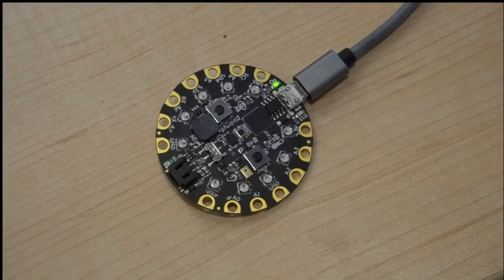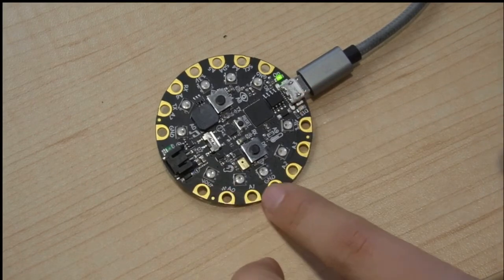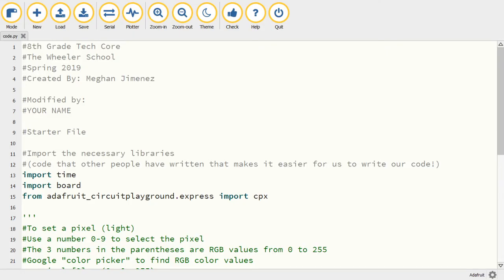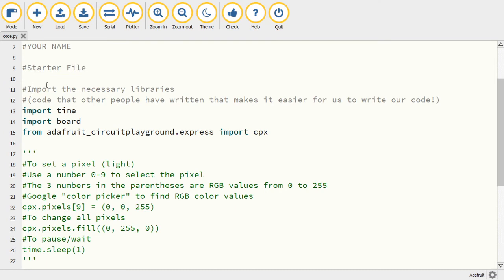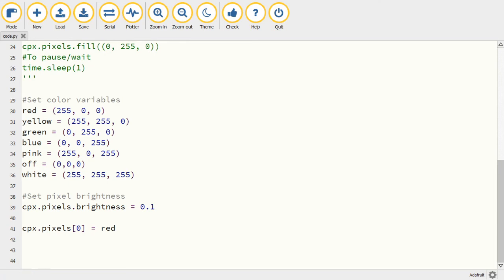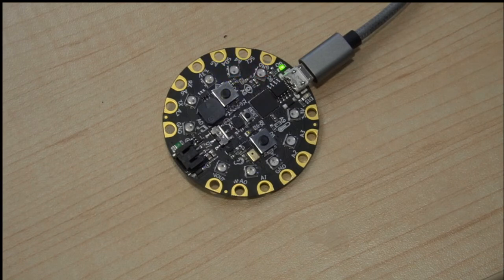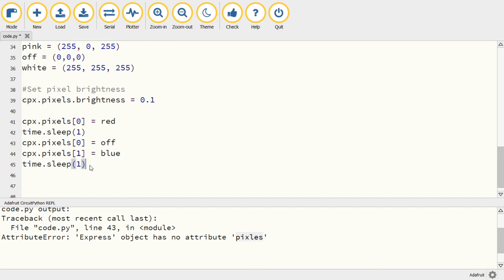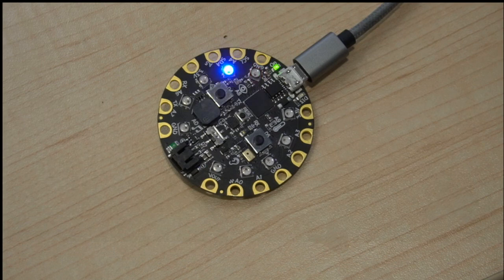CPX Intro Part 1: Introduction to the Board and Lights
Overview of the Circuit Playground Express board features and the basics of how to program the LEDs.